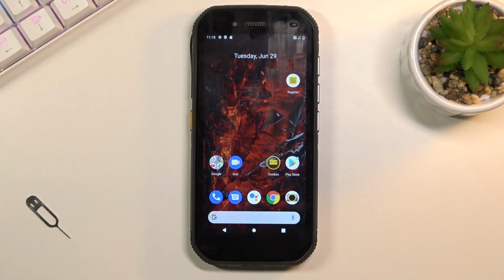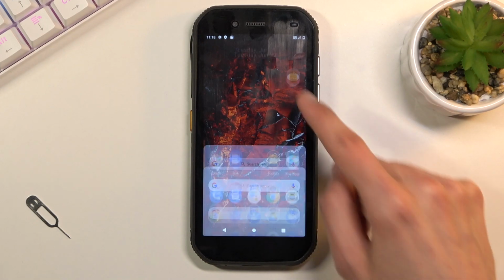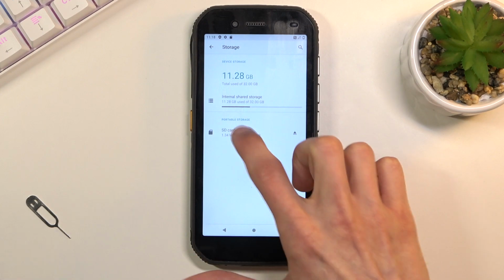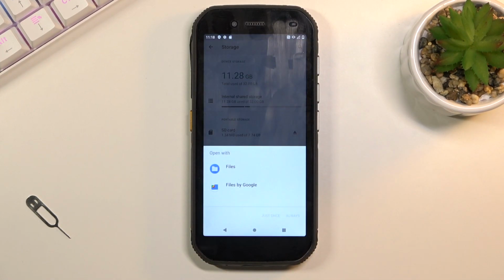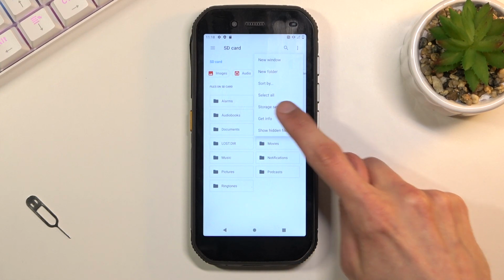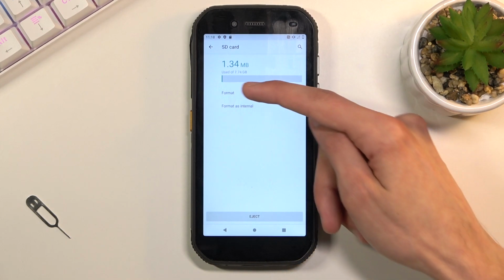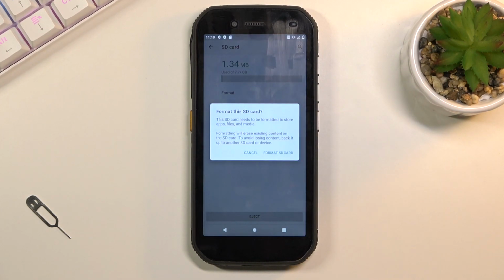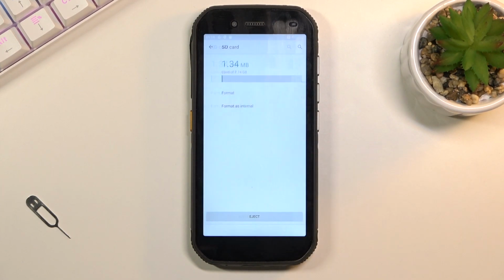How to Format SD Card on CAT S42 – Erase All From SD Card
In this tutorial, we'll show you step by step how to easily reset your SD card in CAT S42. If you decide to reset your SD card and lose all data on it, just follow our instructions. This process cannot be undone, therefore, think carefully about this or transfer the data to another card or device.

How to Format SD Card in CAT S42? How to Fix Memory Card in CAT S42? How to Format SD in CAT S42? How to Format Memory Card in CAT S42? How to Wipe All Data from SD storage in CAT S42? How to Refresh SD Card in CAT S42? How to Format Cards in CAT S42?